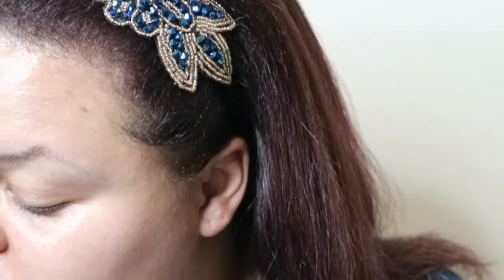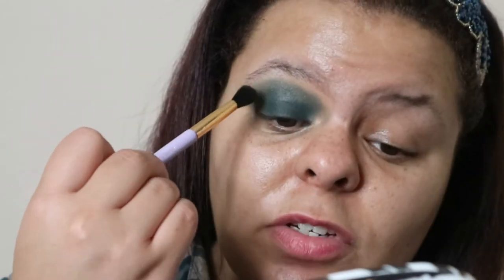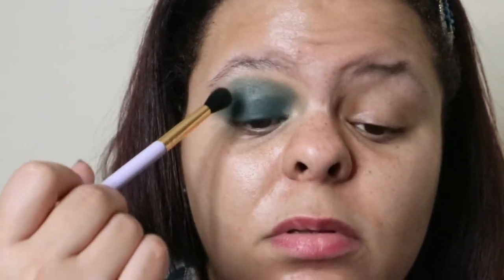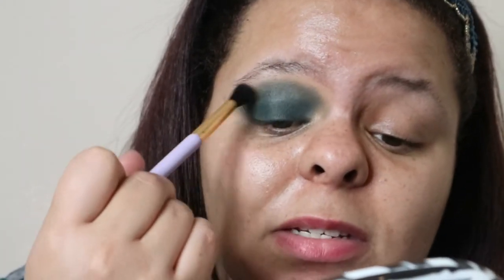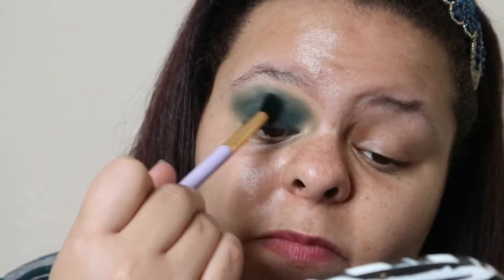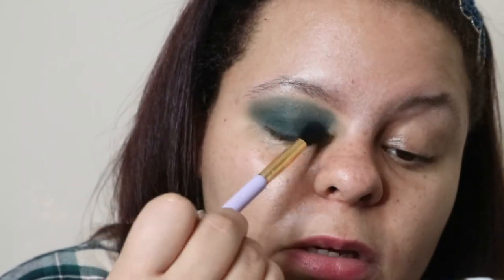Disabled Abroad + St Patrick's Day Makeup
What I learned about holidaying abroad since needing a mobility scooter to get around. Plus I do some green eye makeup for St Patrick's Day - 17th March

*Makeup Worn*
Eyes
Benefit Boi-ing Cakeless Concealer in No 6
BH Cosmetics Zodiac Love Signs Palette
Nyx Slide On Eye Pencil in Esmeralda
Nyx Vivid Brights in Vivid Envy
Essence Lash Princess False Lash Effect Mascara
Nyx Micro Brown Pencil in Brunette

Face
Dior Backstage Face and Body Primer
L'Oreal Infallible Fresh Wear Foundation in 220 Sand
Revolution Fast Base Concealer in C9
Mac Star-Dipped Face Compact in Medium Deep
Hourglass Ambient Lighting Blush in Diffused Heat

Lips
Balm from L'Oreal Infallible 24hr Lipstick